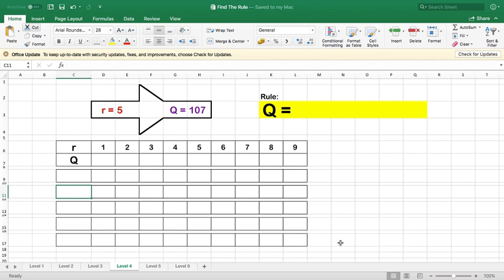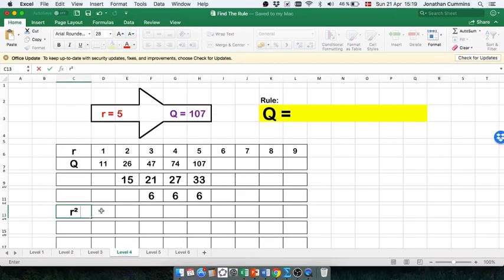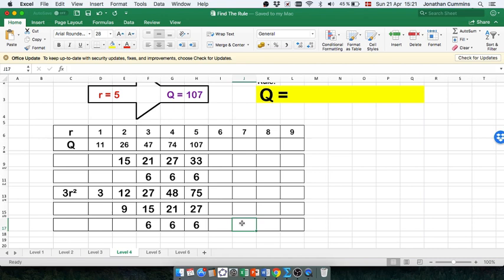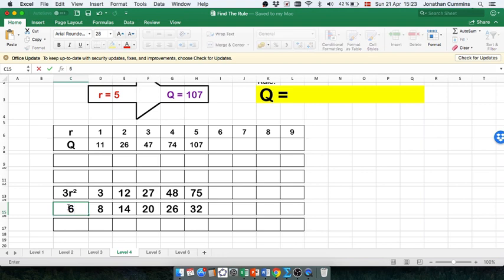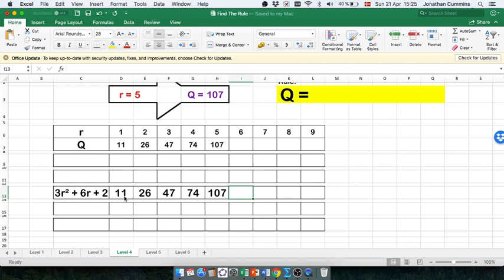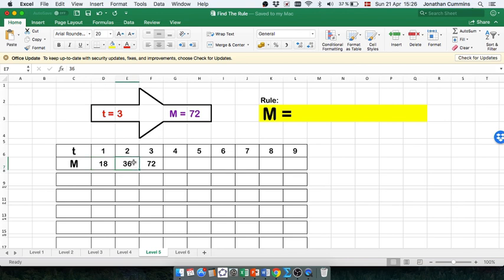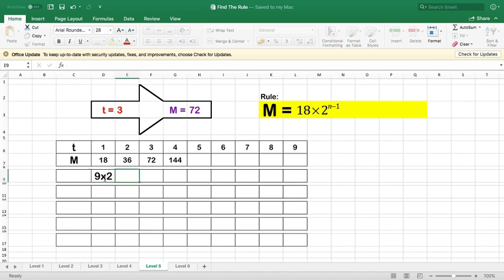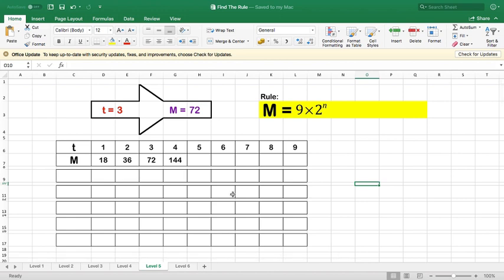Find The Rule 2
MYP5